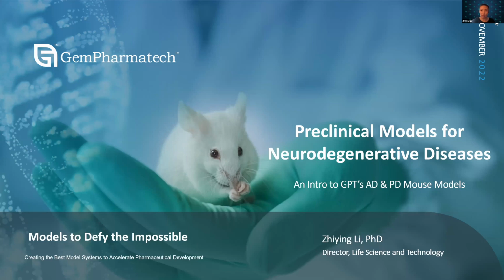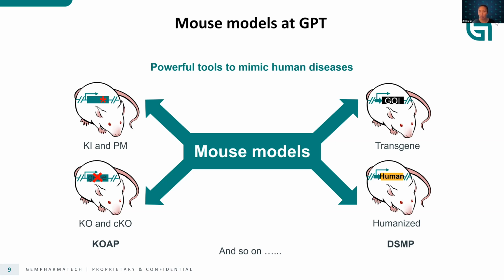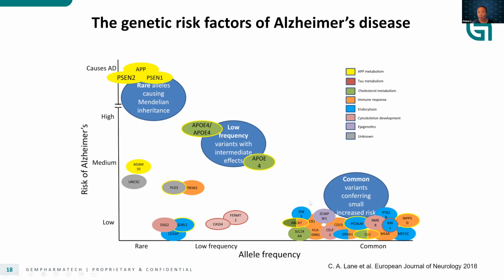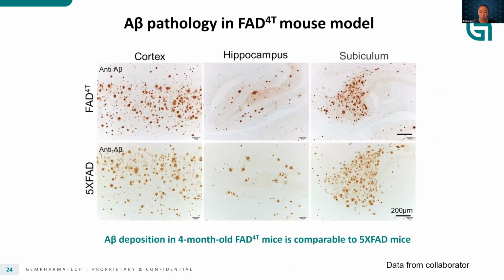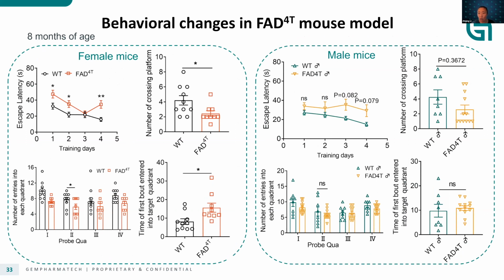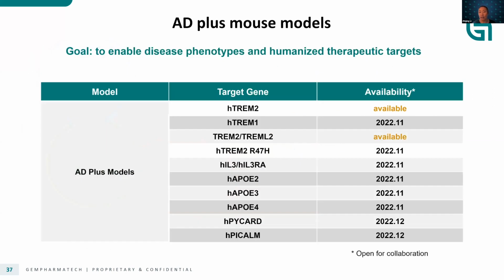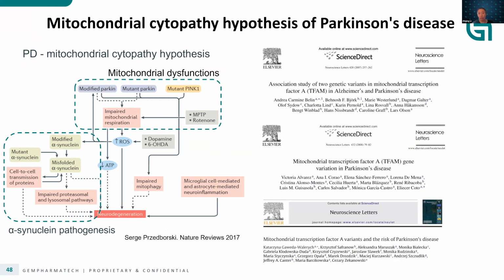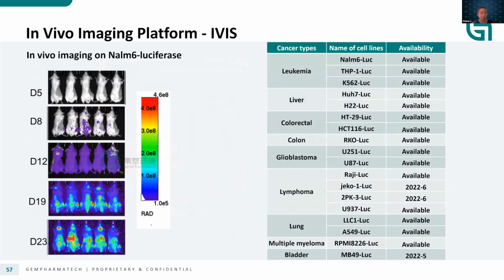[Webinar] Animal Models for Neurodegenerative Diseases (20221115 2nd)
Speaker:  Zhiying Li, PhD, Director, Life Science and Technology

Neurodegenerative diseases are the progressive deficiencies of neurons in specific brain regions, which threatens the quality of patients’ lives. Many neurodegenerative diseases, including Alzheimer's disease (AD), Parkinson's disease (PD), Huntington's disease (HD), and amyotrophic lateral sclerosis (ALS) are also characterized by protein aggregation in the CNS which can lead to neuronal degeneration and death. However, the precise etiology of these diseases is still not clear, and there are significant unmet medical needs. To better understand the mechanisms underlying neurodegenerative diseases, animal models are widely used in basic research and preclinical studies. These models include genetically engineered transgenic models as well as induced models via surgical or chemical manipulations. To meet the demand of the market and biomedical research, GemPharmatech has successfully generated several mouse models for the study of AD, PD, HD, and ALS. These mouse models will support the R&D effort to explore the disease mechanisms and develop potential therapeutics and strategies for treating neurodegenerative diseases.

Topics covered in this webinar include:
- A brief introduction to neurodegenerative diseases
- Characterization of a novel AD mouse model: FAD4T
- Discussion of the SNCA A53T transgenic mouse model which simulates PD-like pathologies
- Discussion of a mouse model with a cell type-specific knock-out of the mtDNA regulatory gene Tfam in dopaminergic neurons which leads to PD-like phenotype